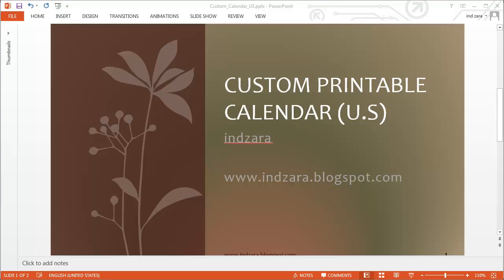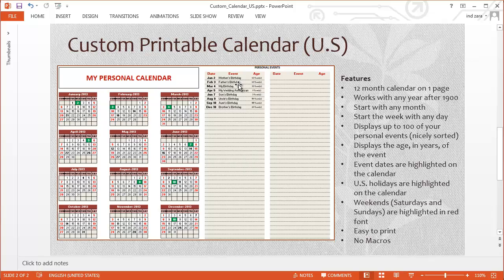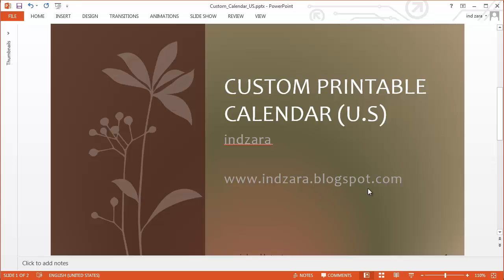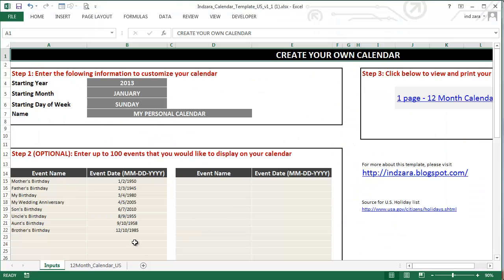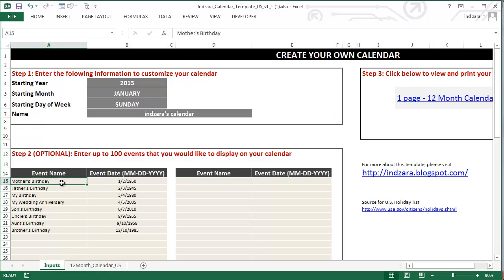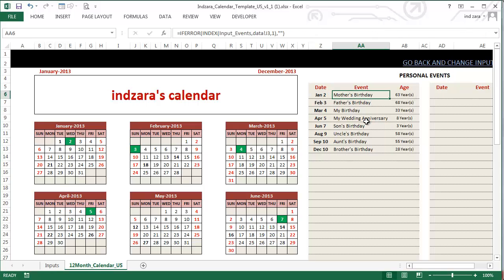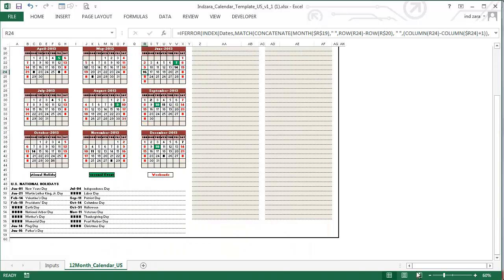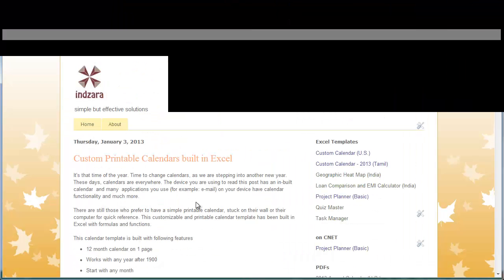Custom Printable Calendar (U.S.) in Excel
This calendar template built in Excel allows you to create your own customizable and printable calendars. It works for any year. It can also display up to 100 of your personal events (nicely sorted) on the calendar. U.S. holidays are automatically highlighted on the calendar.